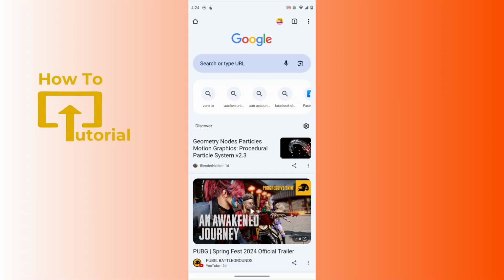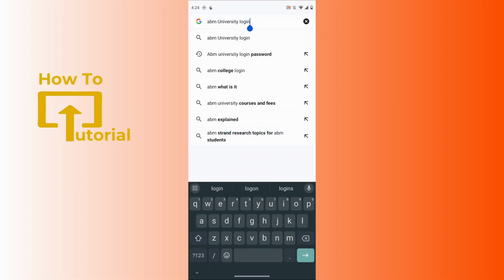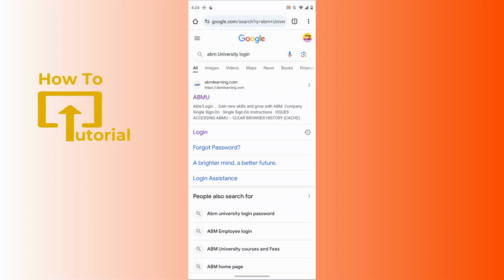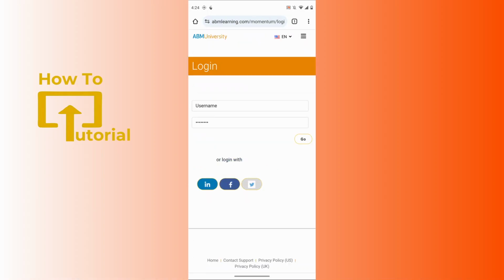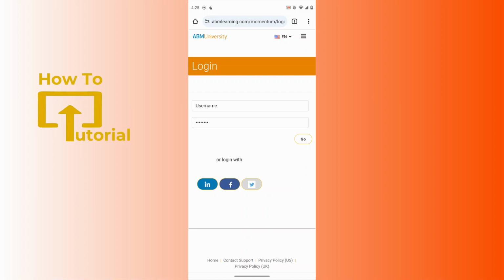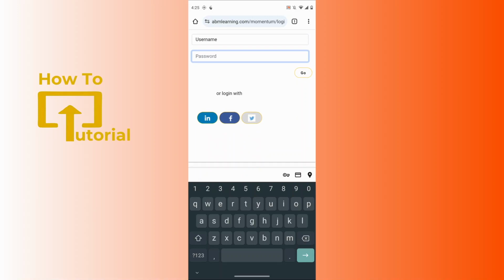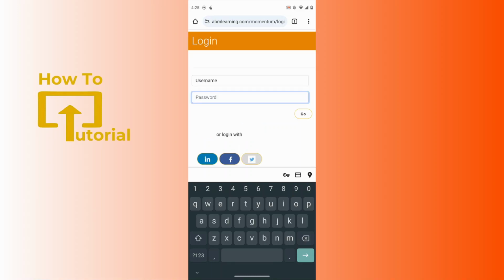How to Login to ABM University Account?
Access Your Educational Hub: Learn How to Login to ABM University Account with LoginHelps! 🖥️

📱 About This Video:
In this tutorial, LoginHelps provides step-by-step guidance on how to access your ABM University account, enabling you to explore educational resources, manage courses, and connect with faculty and peers. Whether you're a student or faculty member, our clear instructions will help you navigate the login process effortlessly.